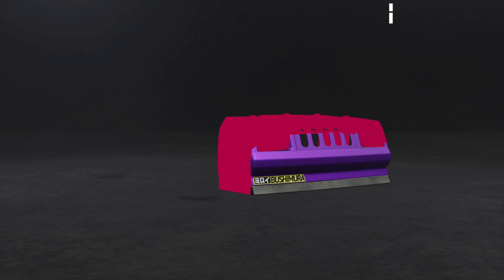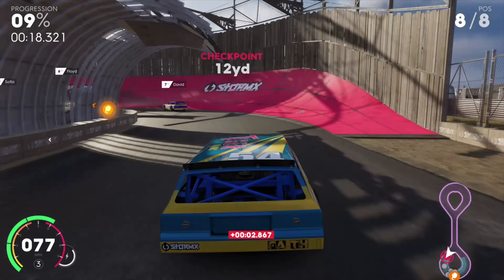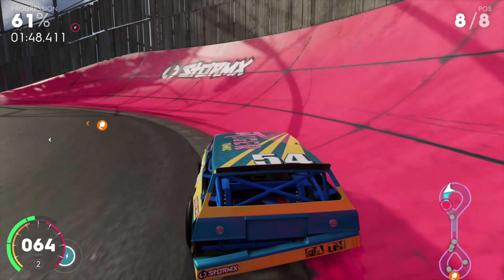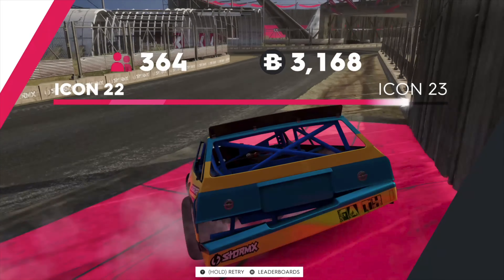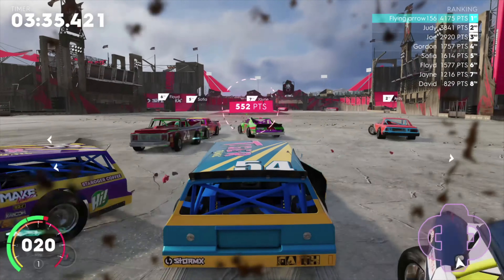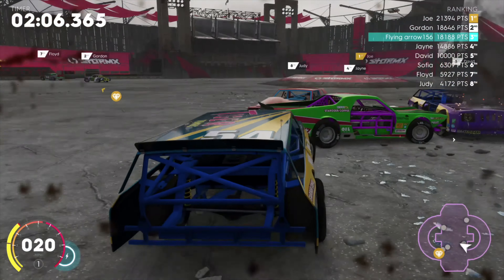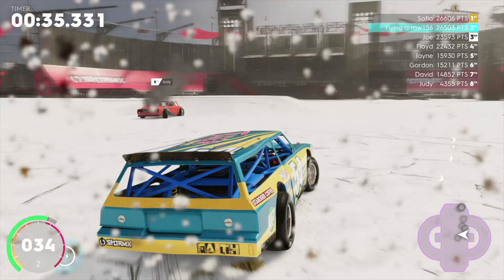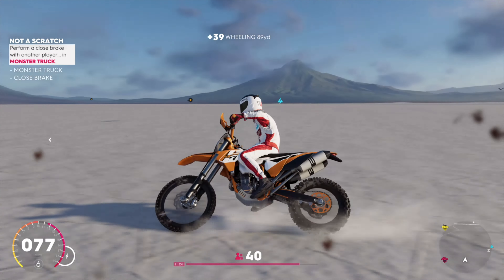The Crew 2: Demolition Derby (2020)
Today, we will be doing The Crew 2 DEMOLITION DERBY!

On my channel you will find the most interesting gaming videos.
I play: Forza Horizon 4, Need For Speed HEAT and The CREW 2.
I use an XBOX one X for amazing, quality 4K footage!
I will quickly tell you about tips and tricks that will help you get through any racing game!